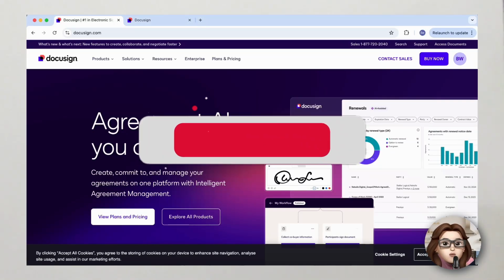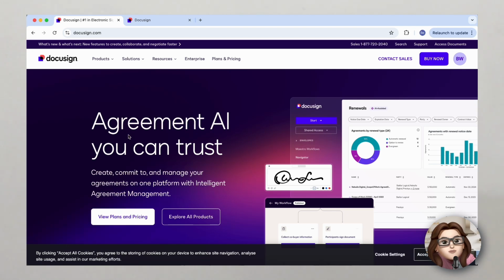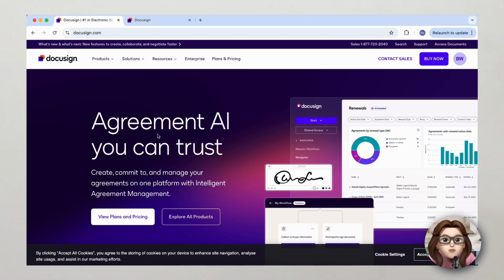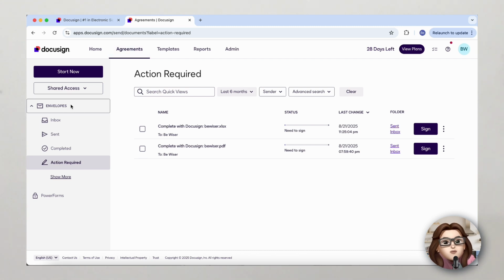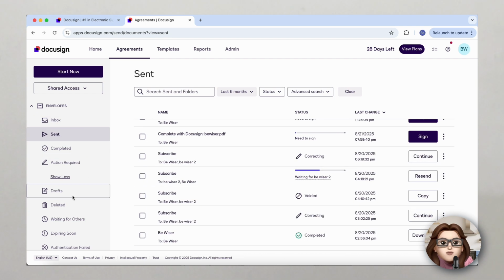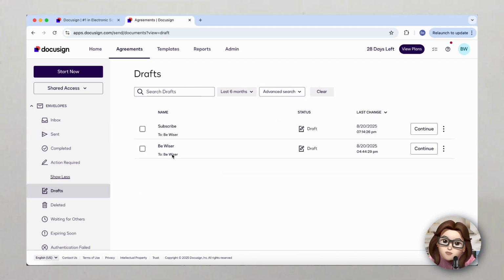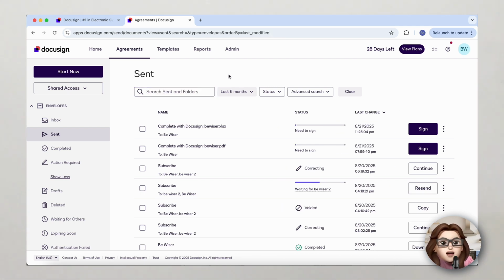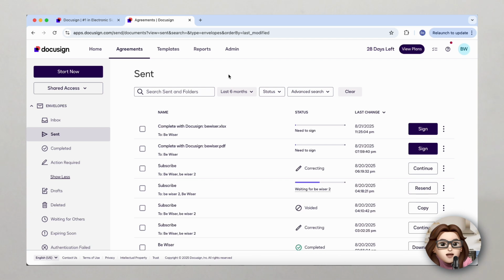How to Find an Envelope in DocuSign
In this tutorial, you’ll learn how to find an envelope in DocuSign quickly and efficiently. Envelopes are the core of DocuSign’s document workflow, containing all your documents, recipients, and signature requests. Knowing how to locate an envelope ensures you can track, manage, and access your important documents without hassle.

DocuSign is a widely trusted e-signature platform for businesses, professionals, and organizations. Envelopes help organize your sent and received documents, making it easy to monitor the status of your agreements. This step-by-step guide will show you how to find any envelope, whether it’s completed, in progress, or awaiting signatures.

✅ What You’ll Learn in This Video:

How to log in to your DocuSign account

Where to find the “Manage” tab for envelopes

How to search for envelopes using recipient names, document titles, or dates

How to filter envelopes by status: Sent, Completed, Declined, or Draft

Tips for organizing and managing multiple envelopes efficiently

How to access envelope details and download documents if needed

📌 Why Finding Envelopes in DocuSign Matters:

Ensures you never lose track of important agreements

Allows you to follow up on pending signatures

Helps maintain professional and legal compliance

Keeps your workflow organized and efficient

Whether it’s a business contract, client agreement, or HR document, knowing how to locate envelopes in DocuSign ensures you can manage your documents effectively. This tutorial makes the process simple, fast, and reliable.

By the end of this guide, you’ll be able to find and manage any DocuSign envelope confidently, keeping your digital documents organized and accessible.

We post step-by-step tutorials regularly to help you work smarter and stay organized.

💬 Have questions about finding envelopes in DocuSign? Drop them in the comments below, and we’ll guide you!

This video shows you How to Find an Envelope in DocuSign Easily! Watch this Video till the end to learn How to Find an Envelope in DocuSign.

Were you able to figure out How to Find an Envelope in DocuSign? Share this with your friends who want How to Find an Envelope in DocuSign.

Problem Solved in this Video-:

What Do you Think of How to Find an Envelope in DocuSign?